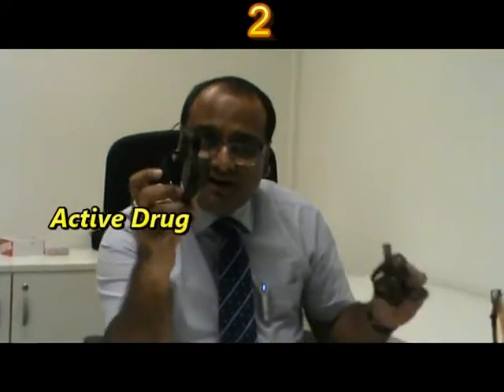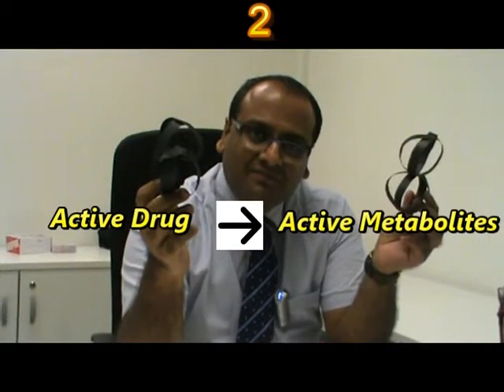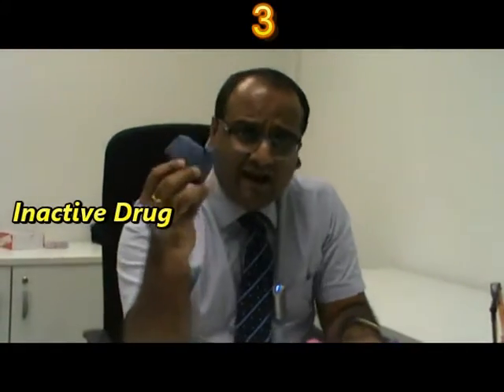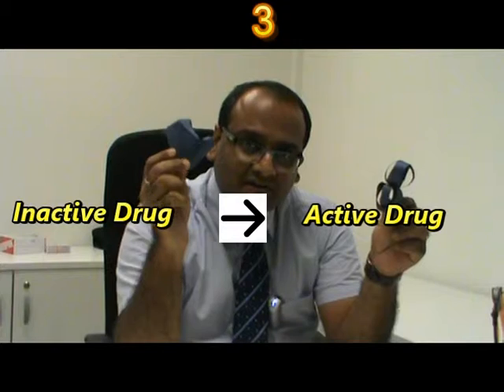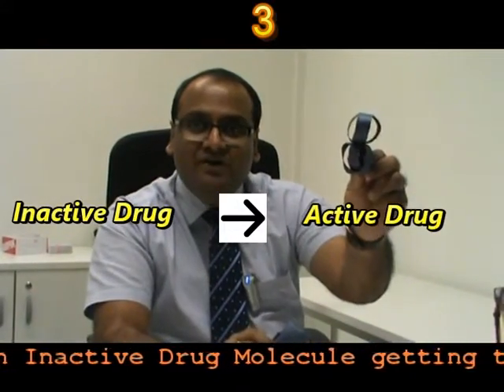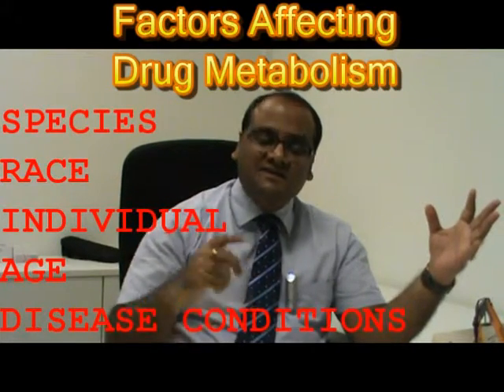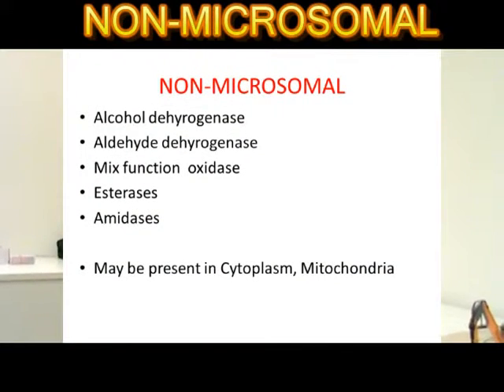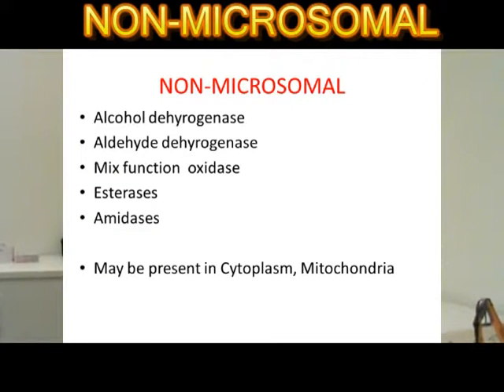Drug Metabolism / Biotransformation ... Playing with Toys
Phase 1
Phase 2
Prodrug
Oxidation
CYP 450
Conjugation
Non-Microsomal